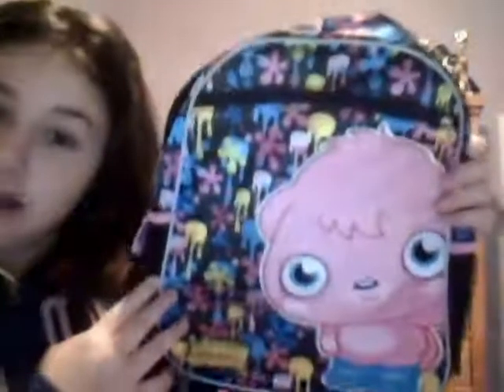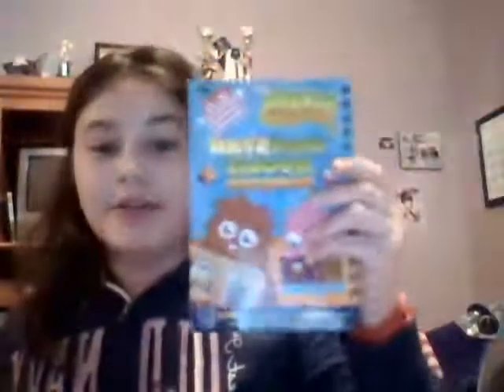poppet splatter bookbag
moshi monster product